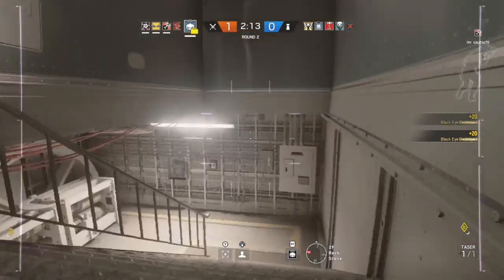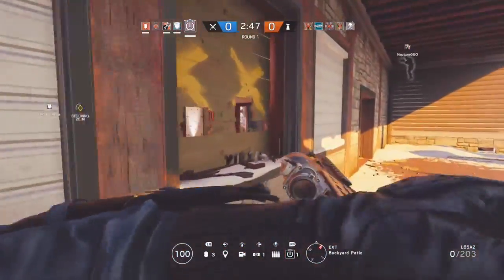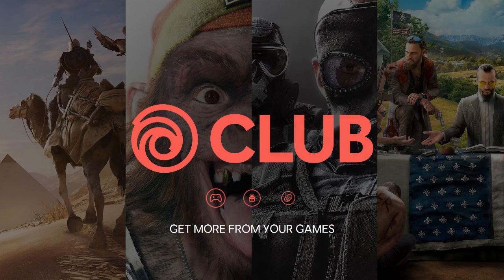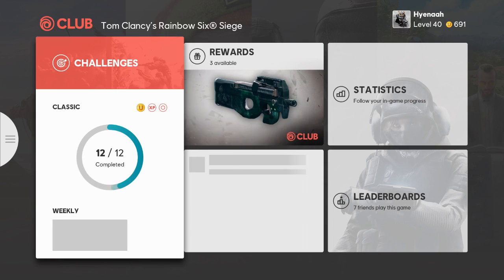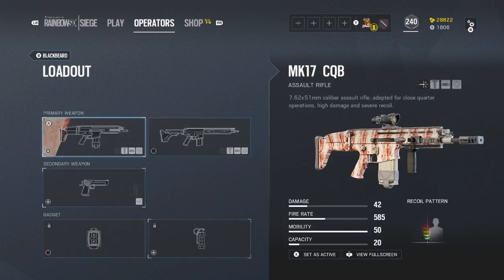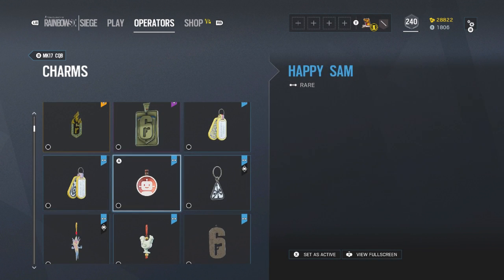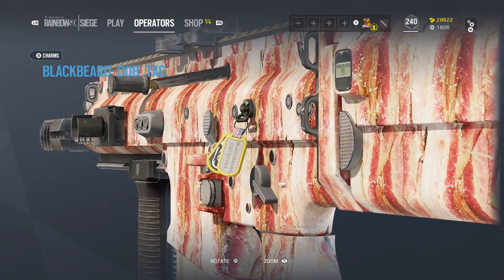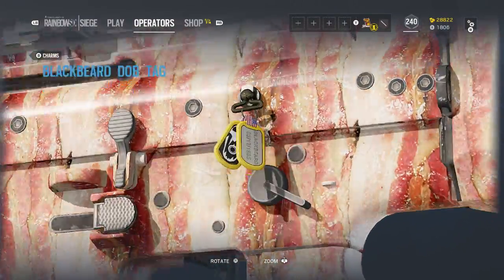Blackbeard Birthday Dog Tag Charm - R6 Ubisoft Club Challenge - Rainbow Six Siege Operation Chimera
In this video, I show you the latest ubisoft charm challenge. We have NEW birthday charms, we've now got birthday dog tag with the date of birth of the operator on the dog tag with it's icon. All you have to do is destroy 20 defenders gadgets as a attacker (Doesn't have to be blackbeard)